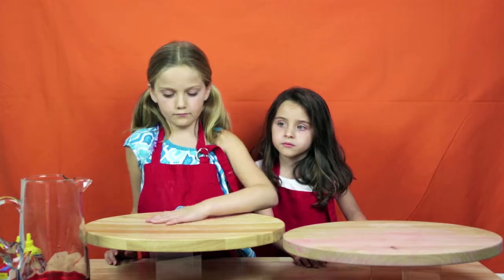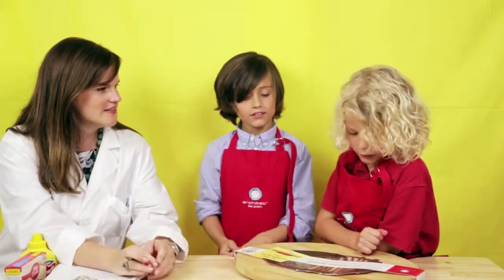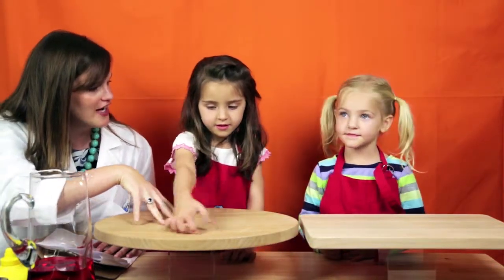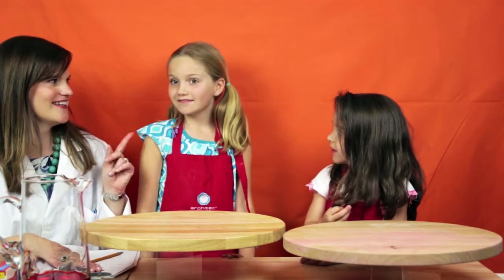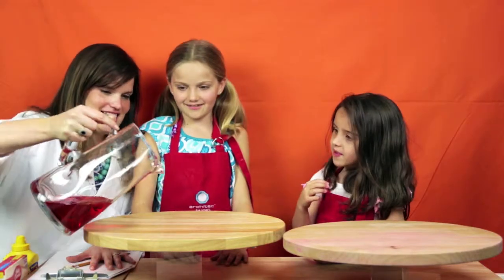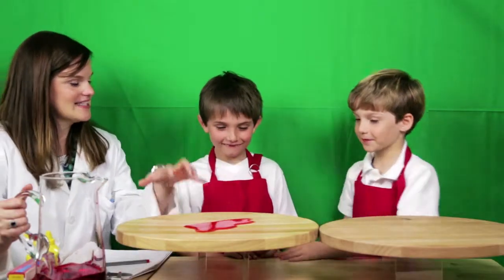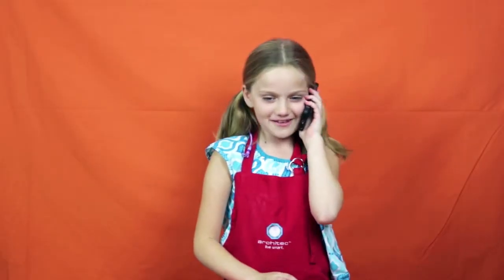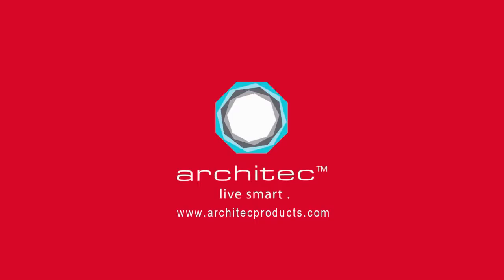Architec Concave Cutting Board